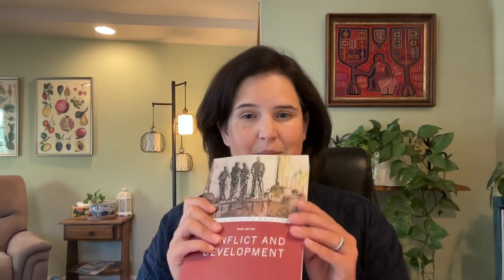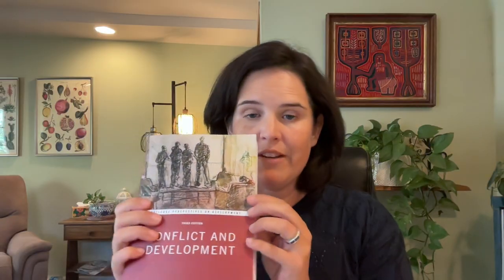Welcome to GTD 504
I offer a brief overview of the course, discuss the assignments, expectations, and AI policy.